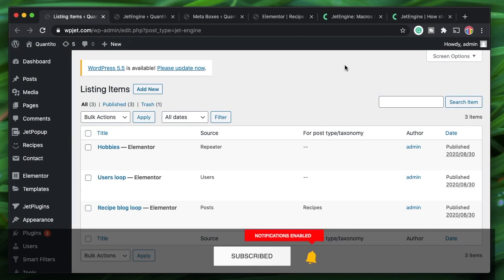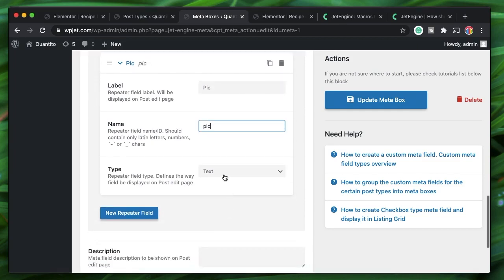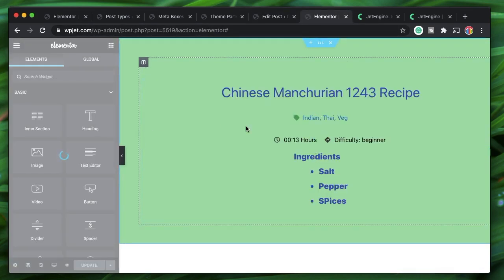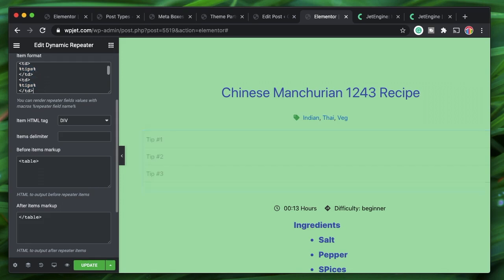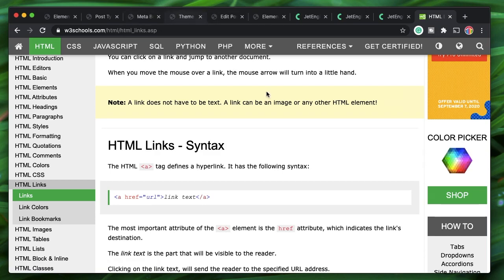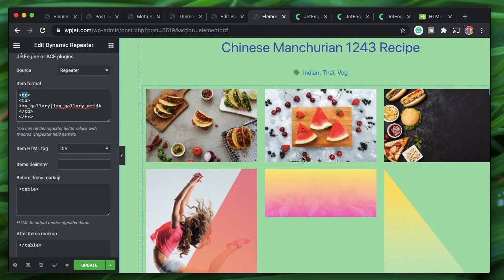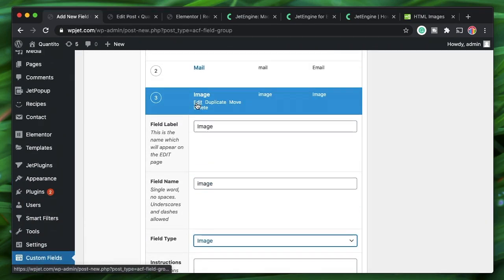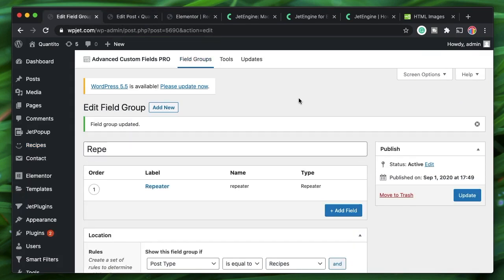Crocoblock Jet Engine Dynamic Repeaters - Macros & ACF repeaters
In this Crocoblock Jet Engine dynamic repeaters tutorial , I'll teach how to :

- Work with ACF repeater field & Jet Engine Meta box repeater field
- Design ACF repeater field with  elementor
- Display ACF repeater field in WordPress templates
- Use Jet Engine Macros
- Use Dynamic repeater widget Jet Engine
- Display ACF gallery and image fields using Macros & more

With JetEngine and JetThemecore you can create and design WordPress custom post types, custom fields, custom taxonomies and more without writing a single piece of code.